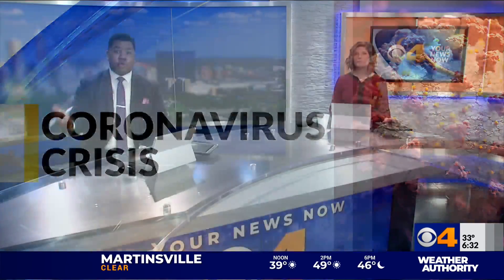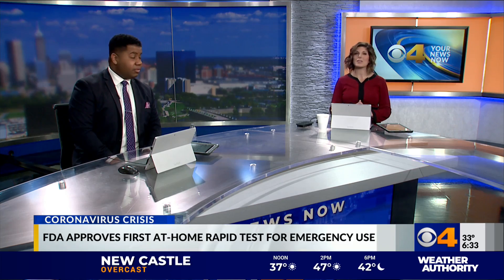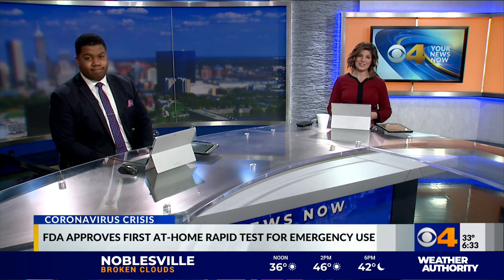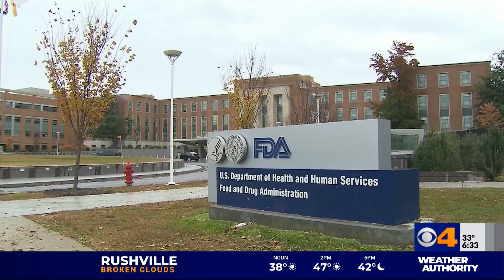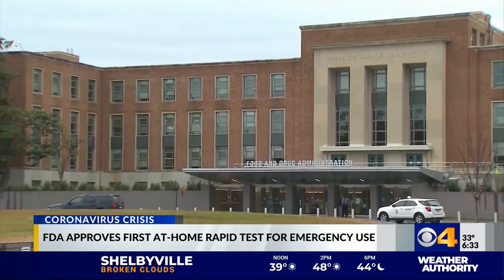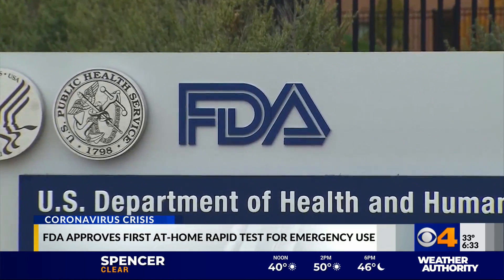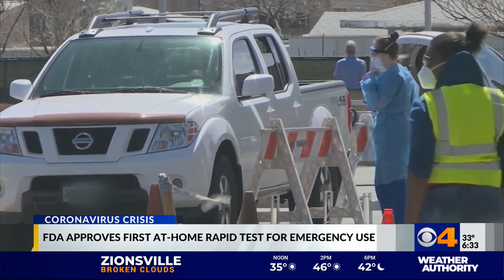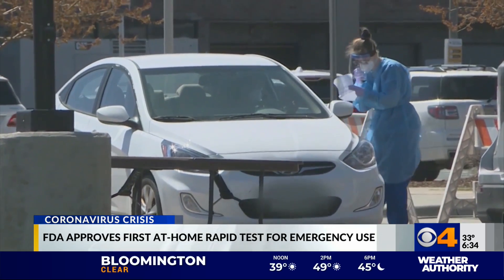FDA approves first rapid test for home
The FDA gave emergency approval to the first rapid coronavirus test intended to be used at home.